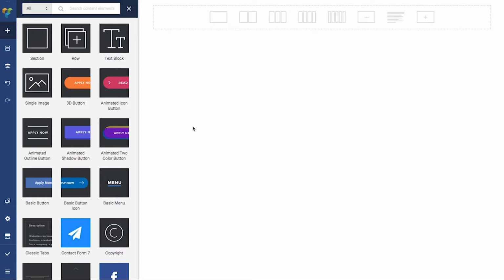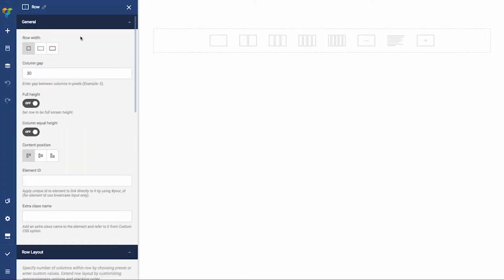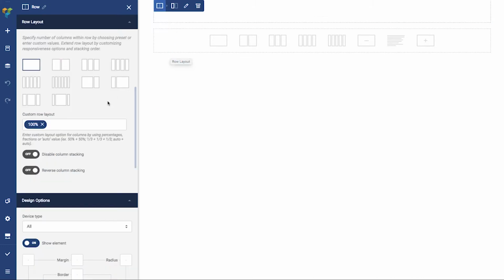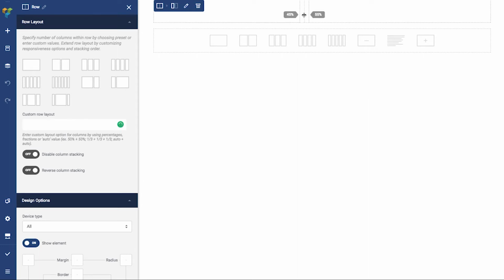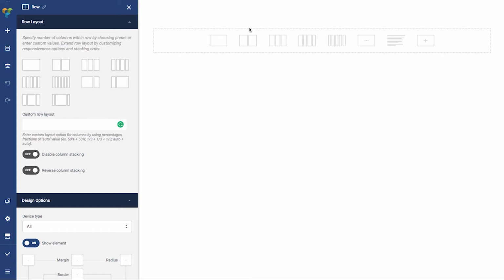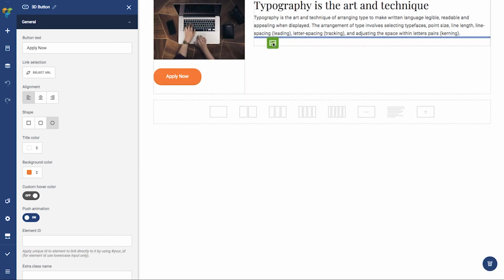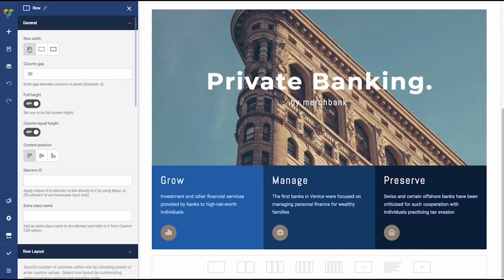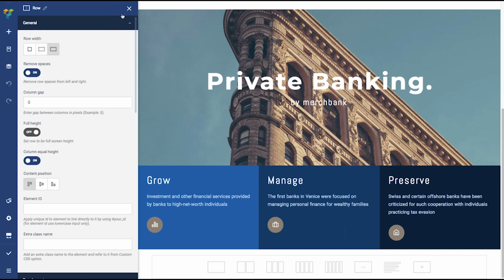How to Change Layout Structure in Visual Composer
Visual Composer gives you an option to manipulate with row container properties and with a few clicks, you can control row/column width, gaps between columns, and more.